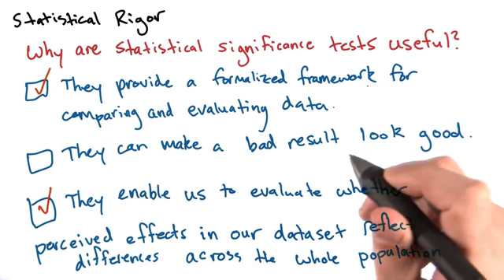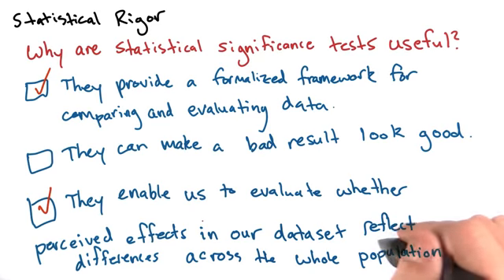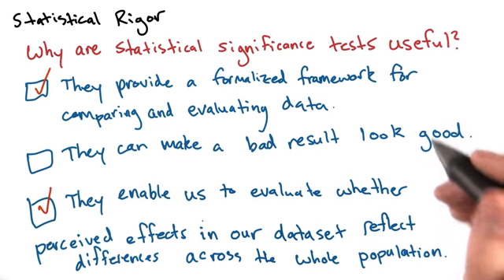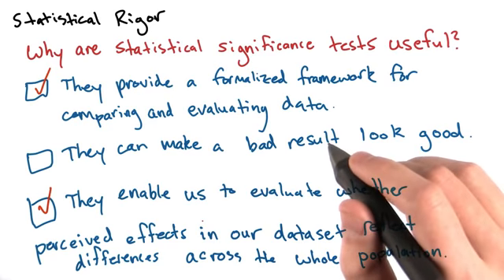07 Statistical Rigor Exercise